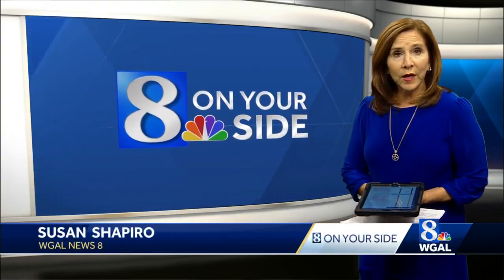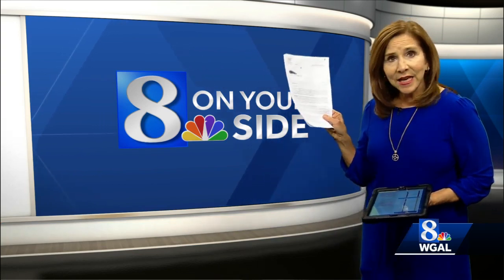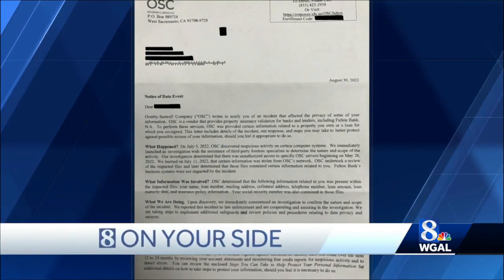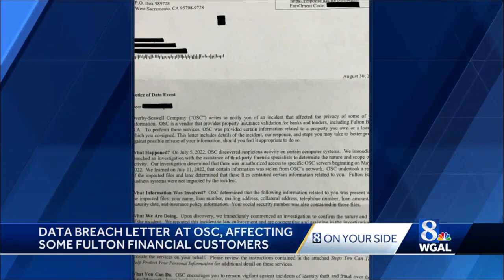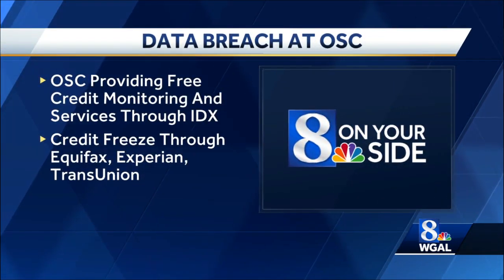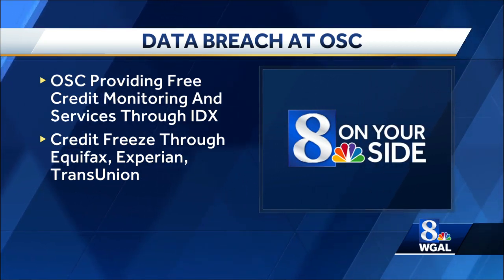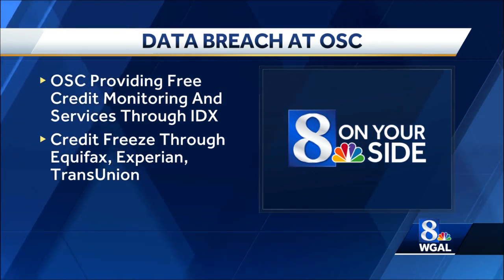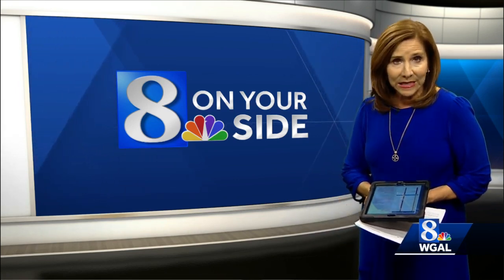8 On Your Side: OSC Fulton letter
8 On Your Side: OSC Fulton letter